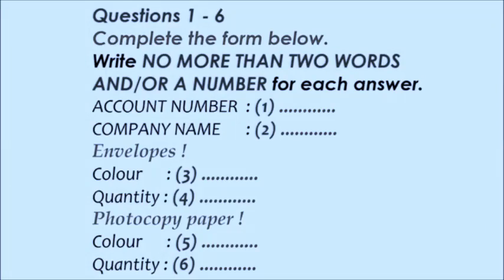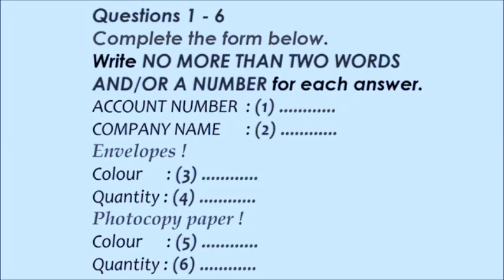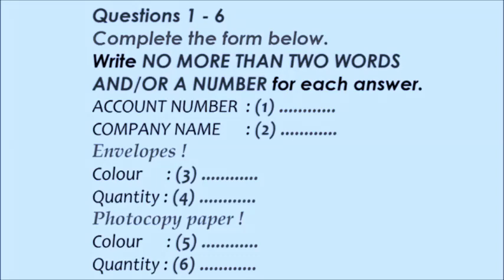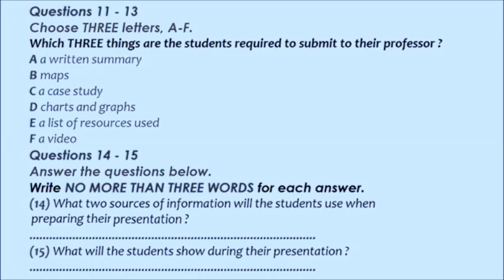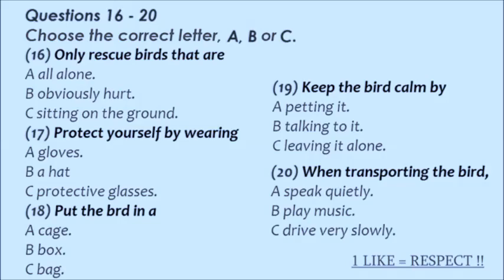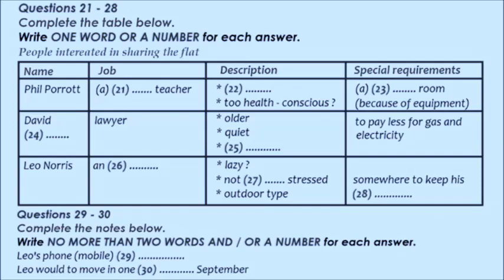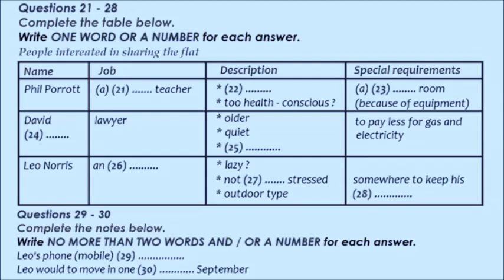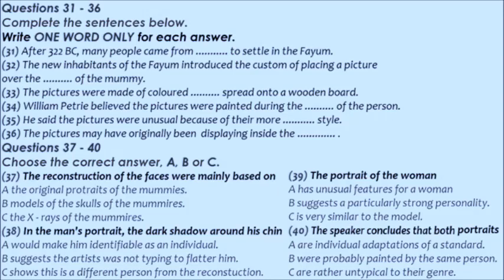IELTS NEW LISTENING 9 BANDS 14-06-2021